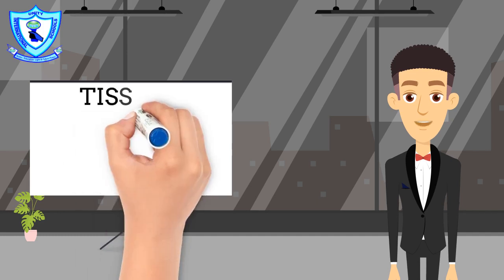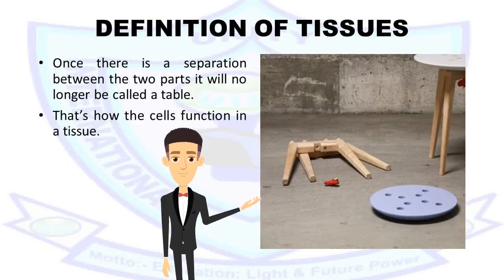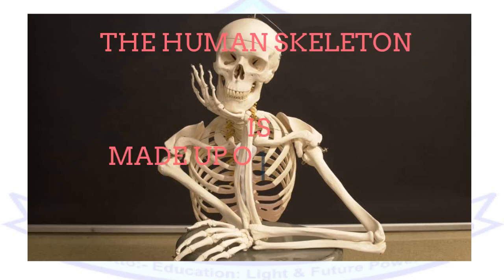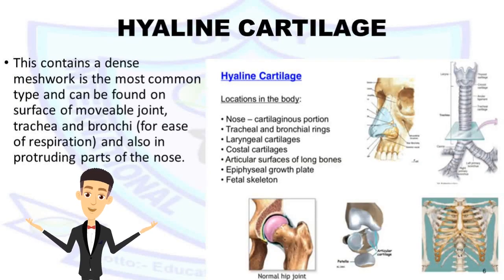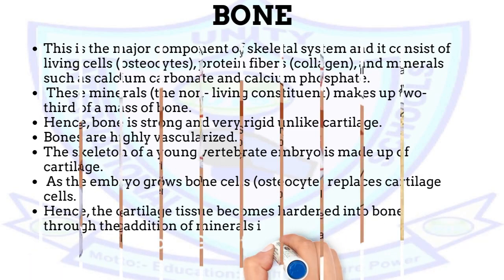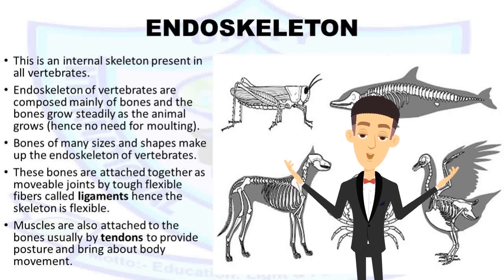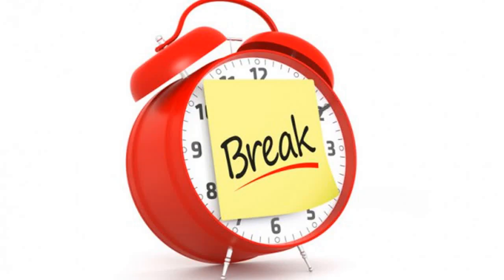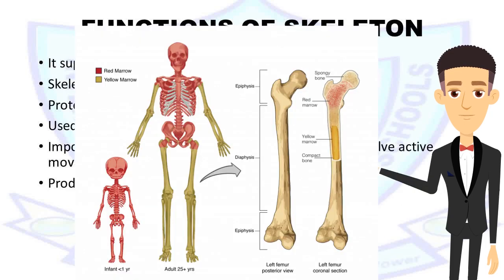TISSUES AND SUPPORTING TISSUES BIOLOGY CLASS SSS 1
Supporting tissues are types of connective tissues. It forms the framework and supporting structures of the body, including bone, cartilage, mucous membrane, and fat. Parenchyma, Collenchyma, Sclerenchyma, Vascular tissues (Xylem, Phloem) are the supporting tissues in plants.